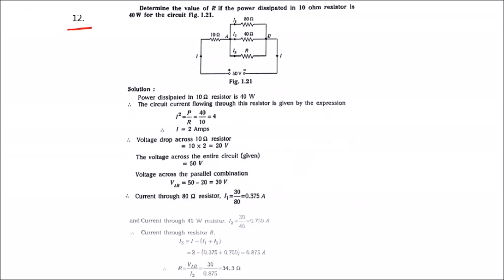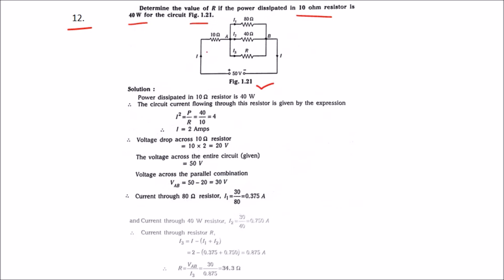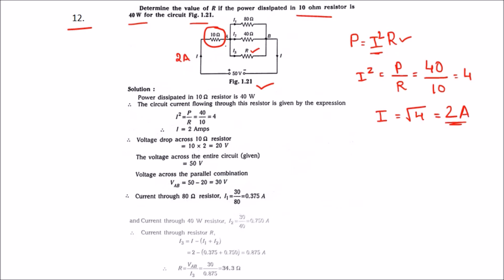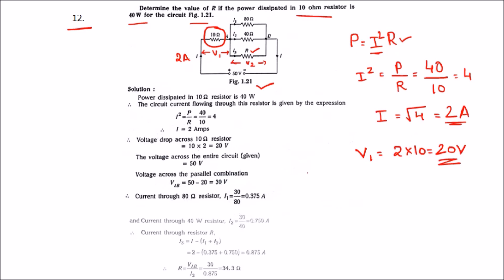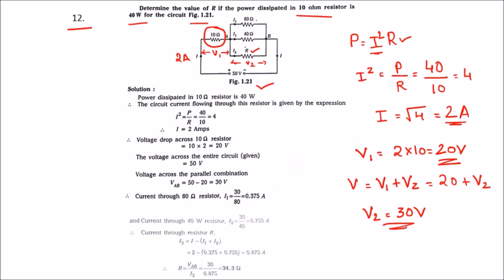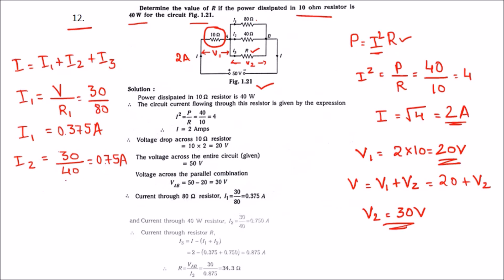What is the Value of R | Find the value of Resistance | Problem 1.12 | Rough Book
Problem 1.12: Determine the value of R if the power dissipated in 10 ohm resistor is 40 W for the circuit Fig. 1.21.

Rough Book